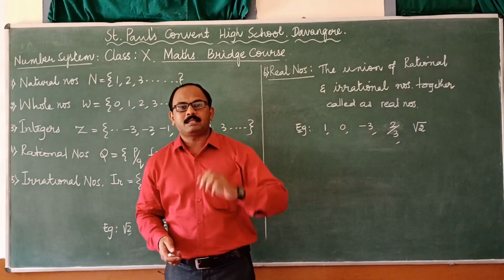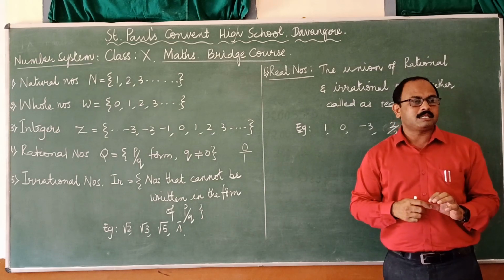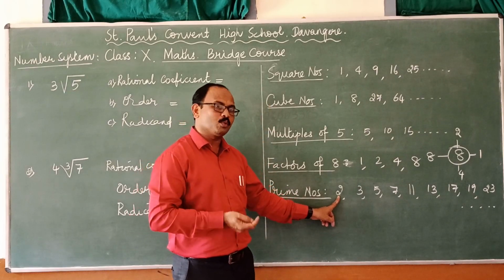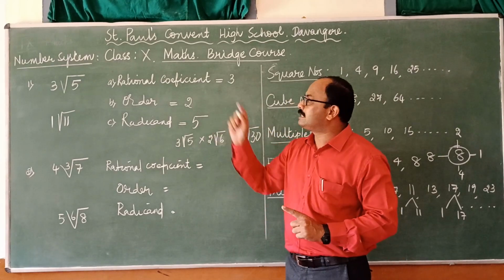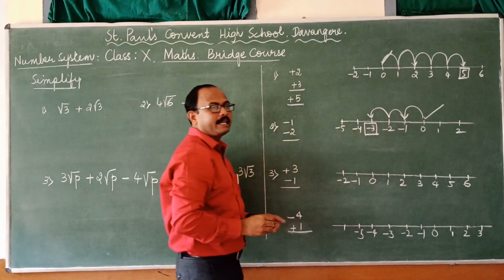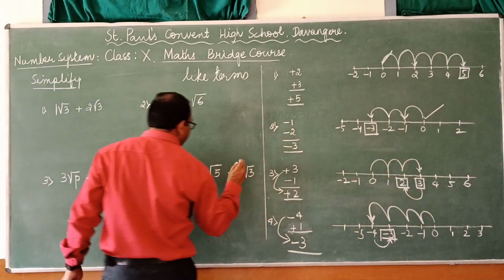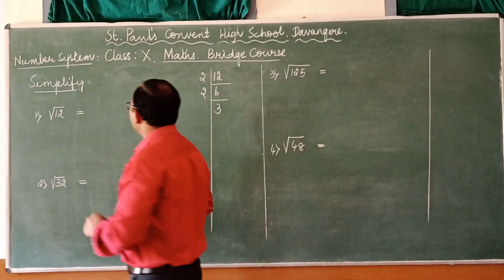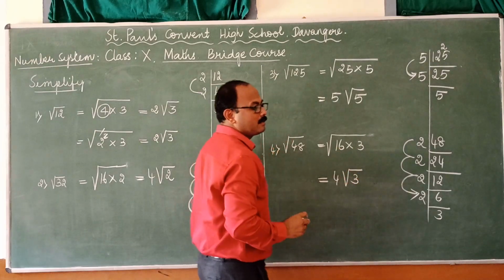X Maths Bridge Course part 1